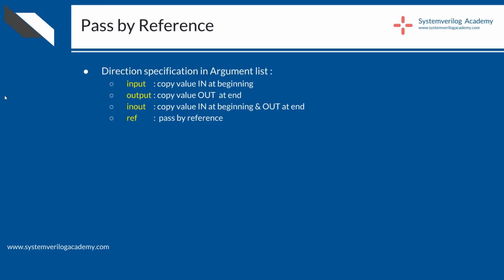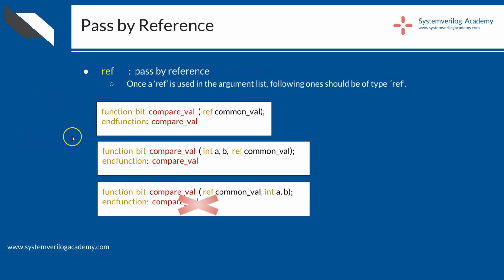Course: Systemverilog Design - 2 : L4.4 : Pass by reference in Systemverilog Functions